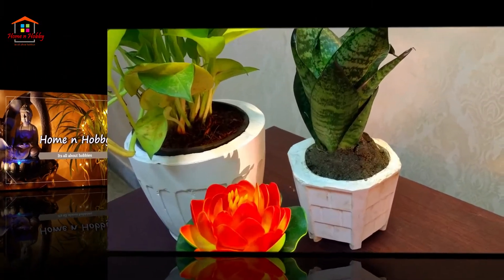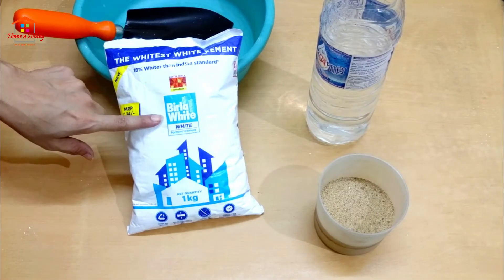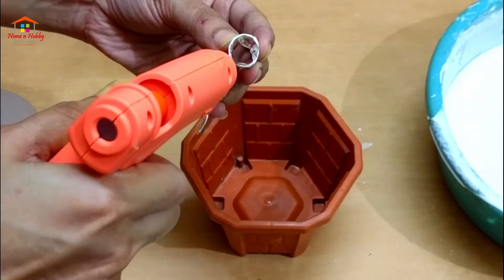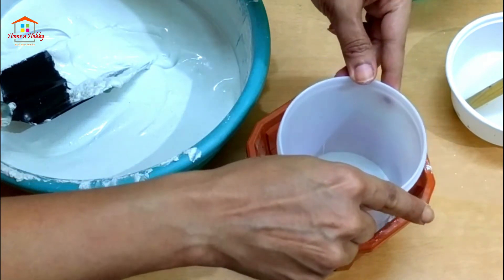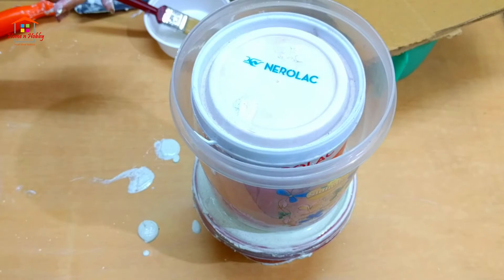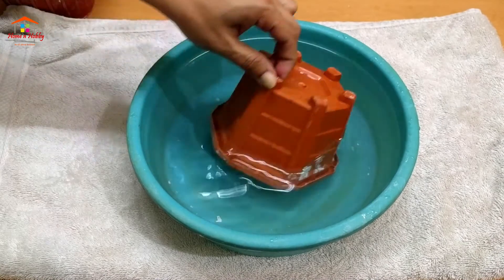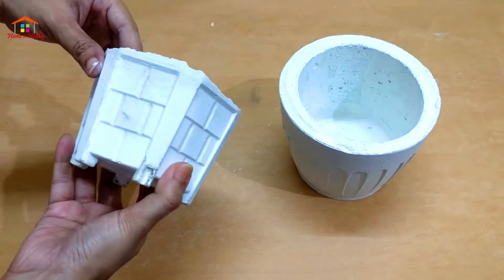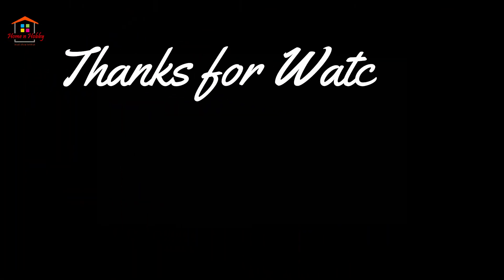White Cement Pots I Designer Pots I White Planters l Home n Hobby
Hello Everyone!
In this video I share with you the steps to create designer pots at home at a negligible cost. These white cement pots looks elegant and is quick and easy to make too...so enjoy by planting your favourite house plants.

Materials used:
Birla White Cement - 1kg (for 2 pots)
Sand
Water
Plastic Containers or Plastic Pots